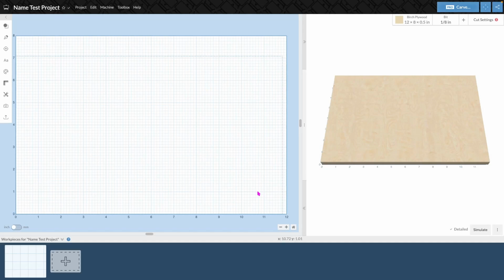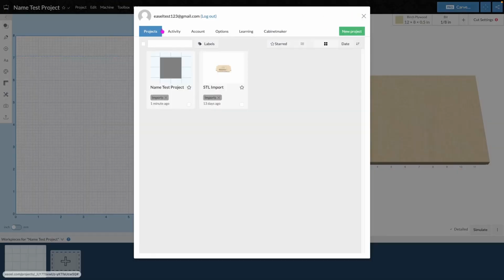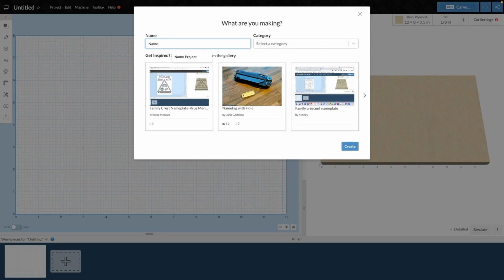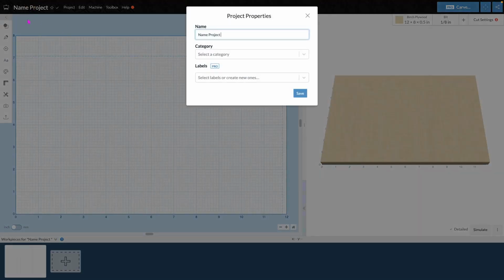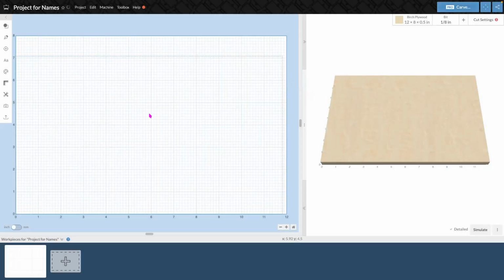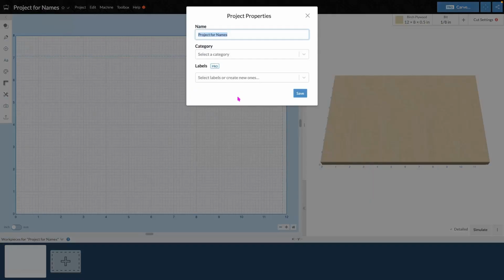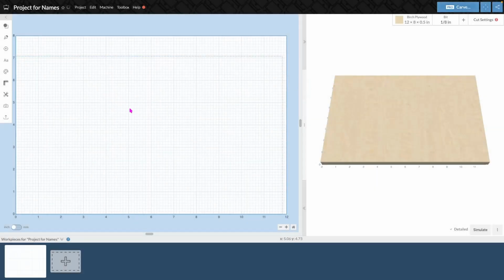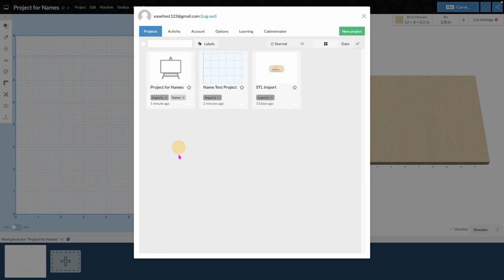Naming and Labeling Projects in Easel Software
This video will walkthrough how to name and add labels to your Easel Projects.